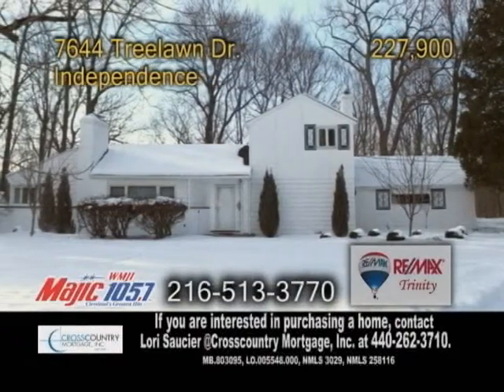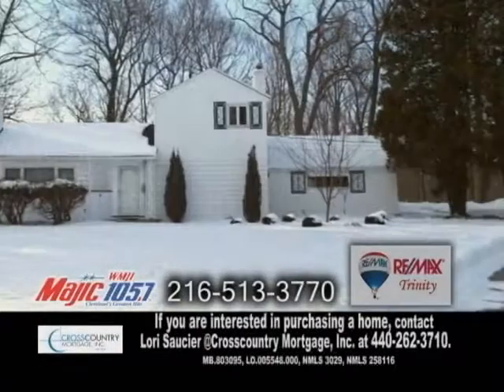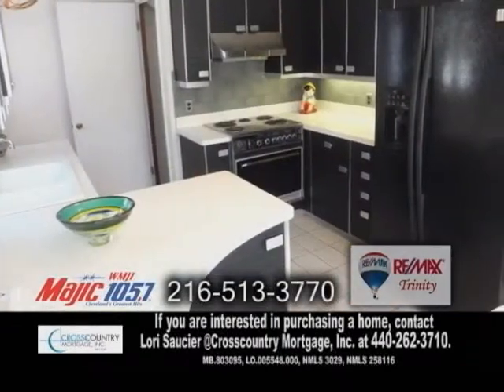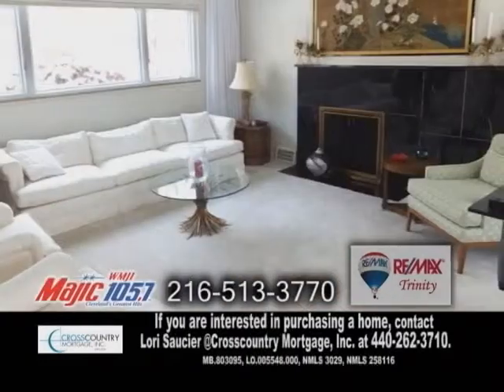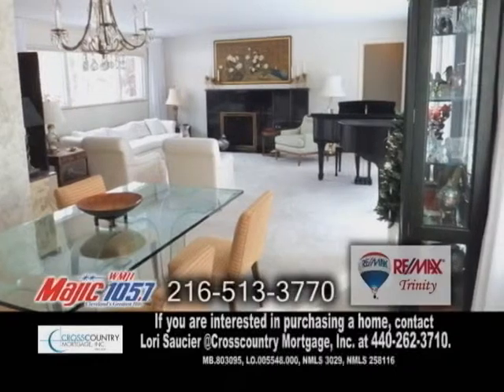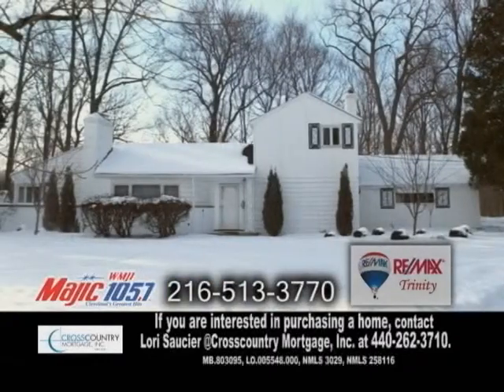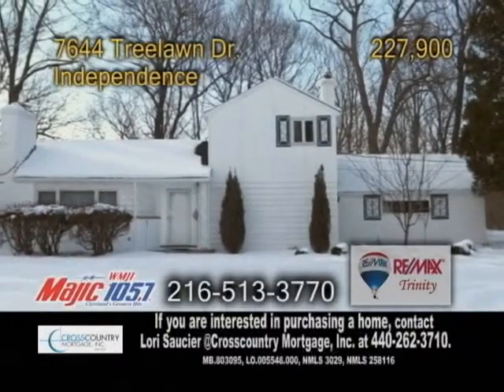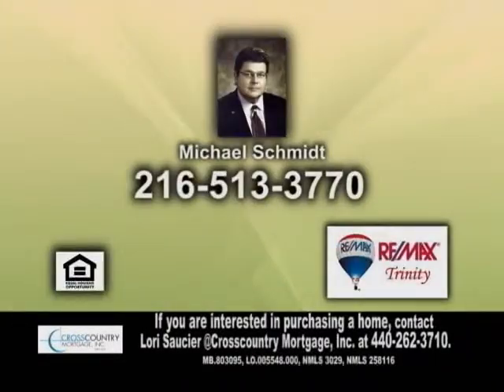7644 Treelawn Drive Michael Schmidt Real Estate Showcase TV Lifestyles